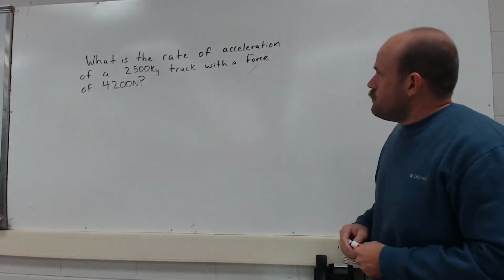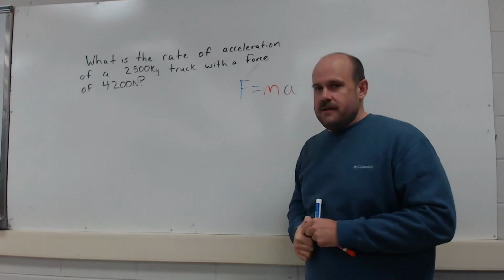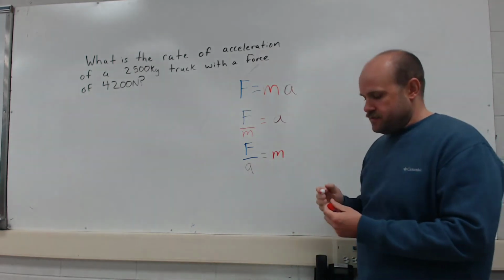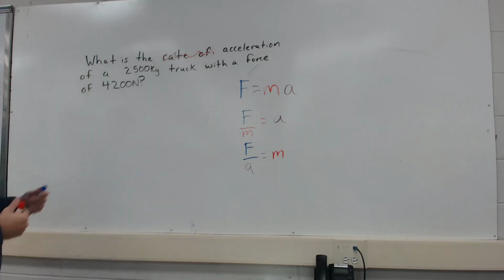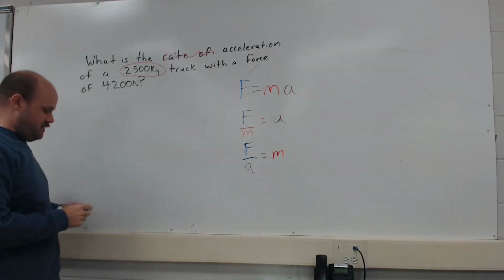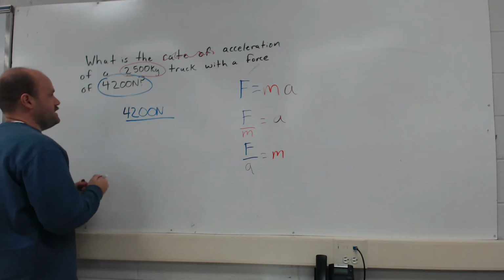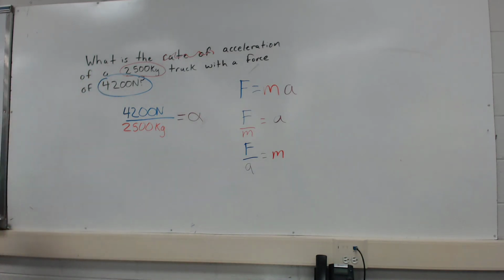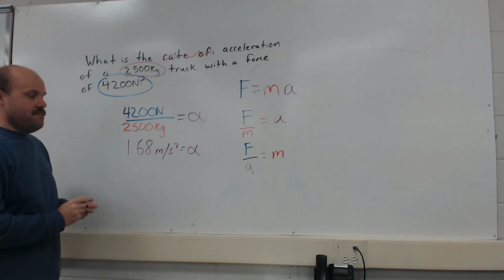2nd Law Practice 1